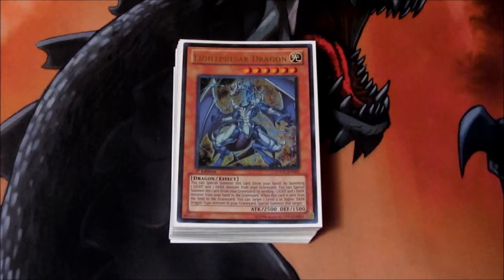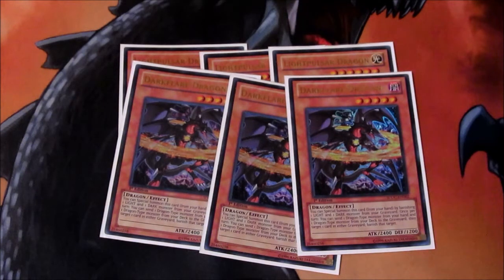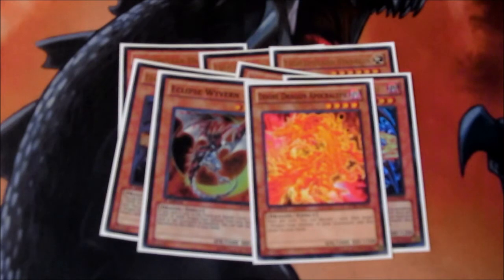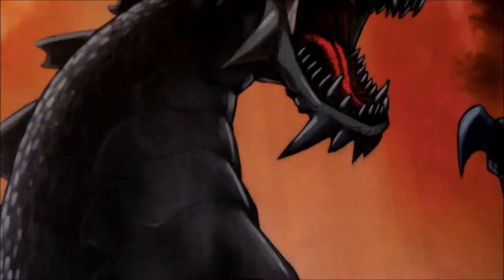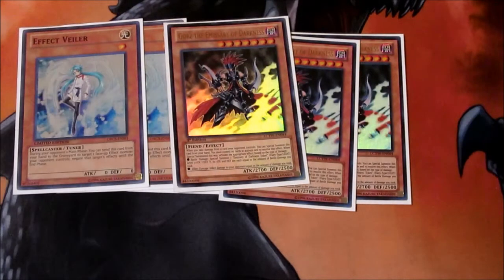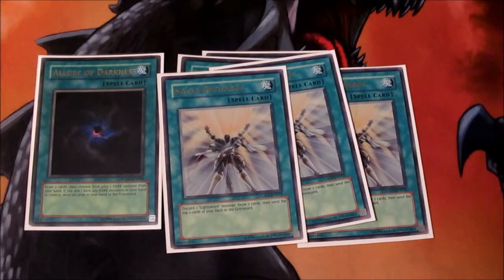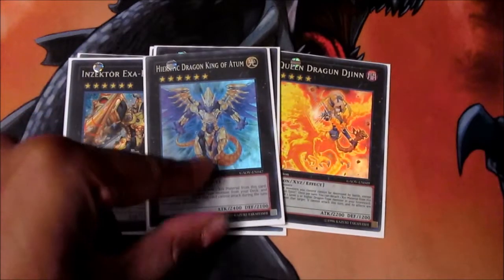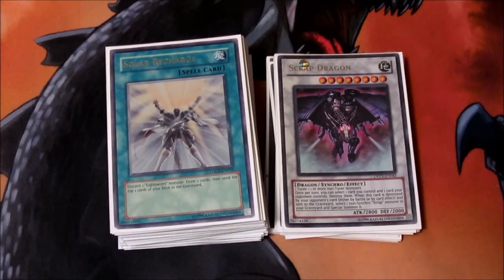Chaos Dragon Deck Profile November 2015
The deck list is posted down below in the description.

- Peace

Decklist

Monsters:

3x Lightpulsar Dragon
3x Darkflare Dragon
1x Eclipse Wyvern
1x Divine Dragon Apocralyph
1x REDMD
1x Dark Armed Dragon
1x BLS
3x Chaos Sorcerer
3x Effect Veiler
1x Plaguespreader Zombie
3x Gorz- Emissary of Darkness
2x Trageodia
2x Honest
3x Lumina
3x Raiden
3x Lyla

Spells:

1x Allure Of Darkness
2x Charge Of The Light Brigade
3x Solar Recharge

Extra:

1x Goyo Guardian
1x Black Rose Dragon
1x Michael The Arch Lightsworn
1x Scrap Dragon
1x Stardust Dragon
1x Dante, Traveler of The Burning Abyss
1x Queen Dragun Djinn
1x 101 Silent Honor Ark
1x Castel The Skyblaster Muskateer
1x Number 61: Volcasaurus
1x Inzektor Exa-Beetle
1x Photon Strike Bounzer
1x Hieratic Dragon King Of Atum
1x Constellar Ptolemy M7
1x Gaia Dragon, Thunder Charger